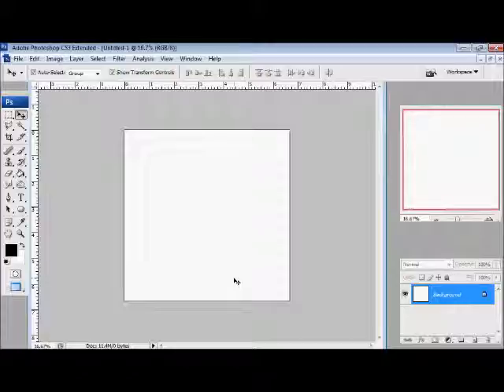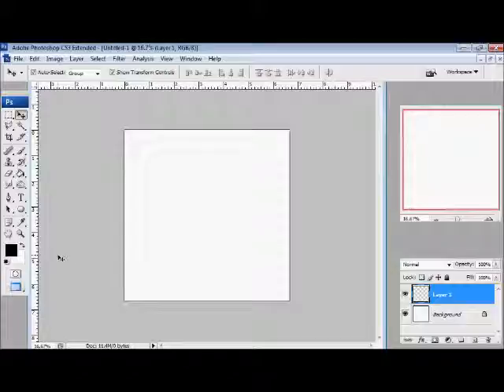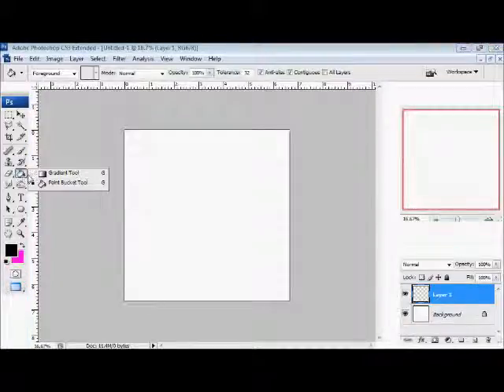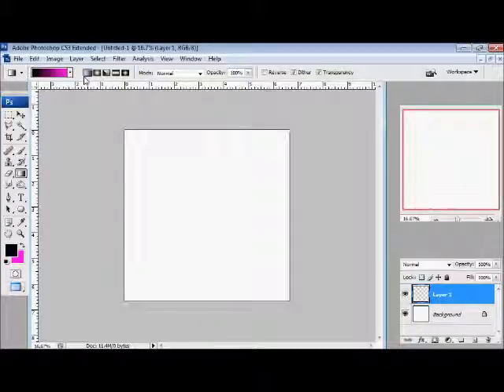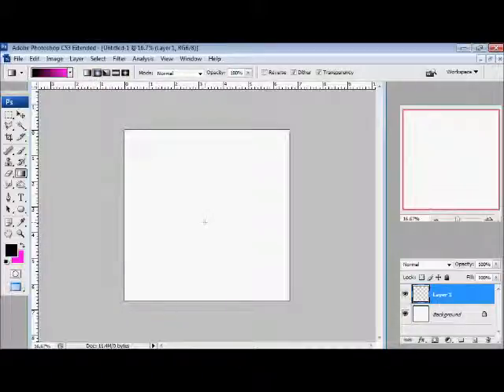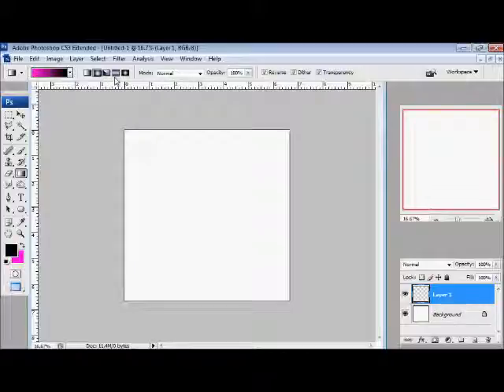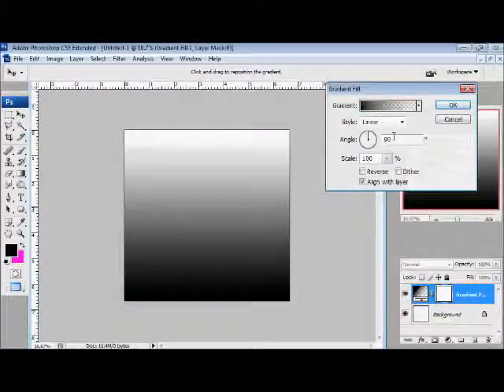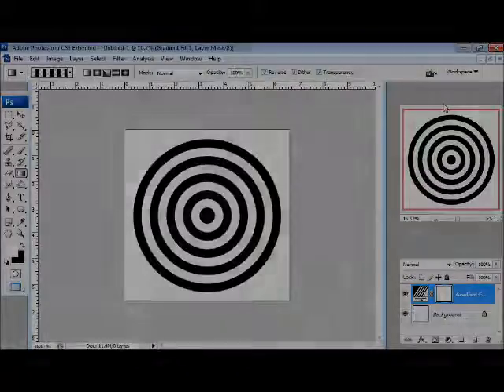PhotoShop Basic Gradient by Ian Quhachi.wmv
the use of basic gradient inPS